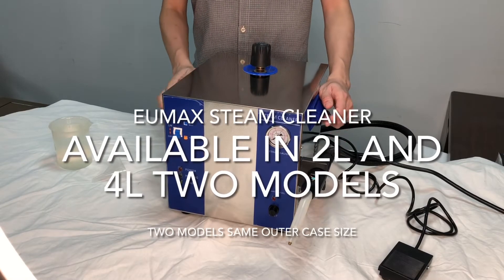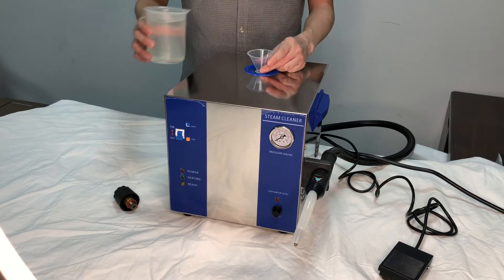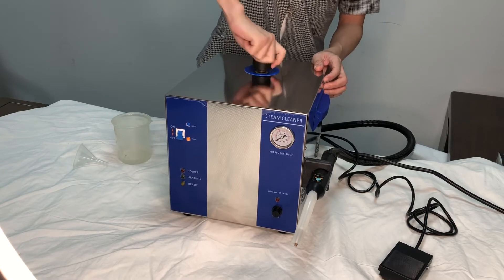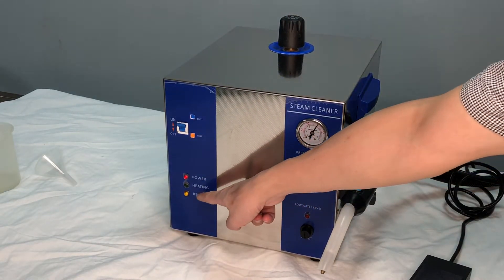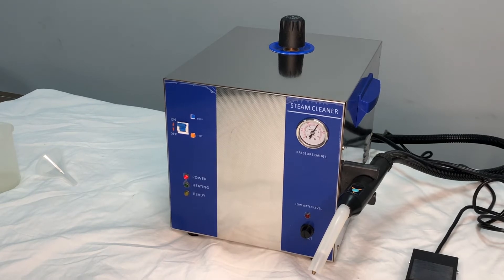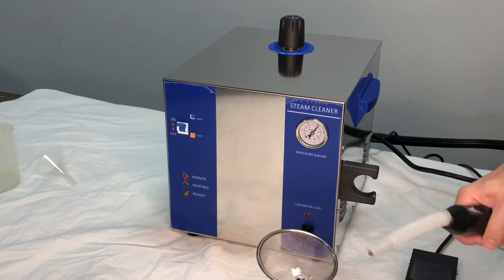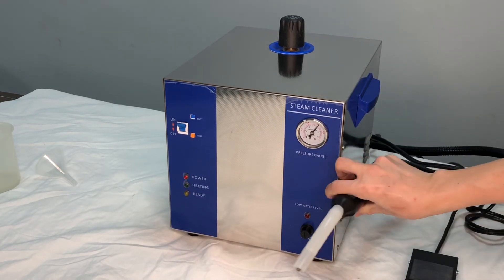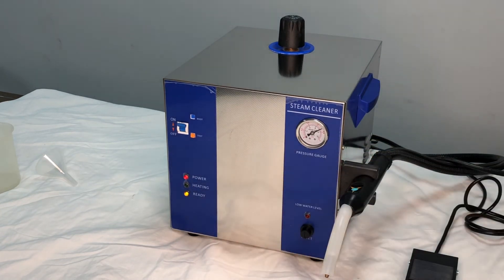Steam cleaner for Dental or Jewelry business field desktop size Easy operation 2L or 4L available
Steam cleaner for dental work or Jewelry cleaning: 2L or 4L two models are available
5 bar pressure from 2L ; 6 bar pressure from 4L

Low water level warning mechanism

Good stainless steel case